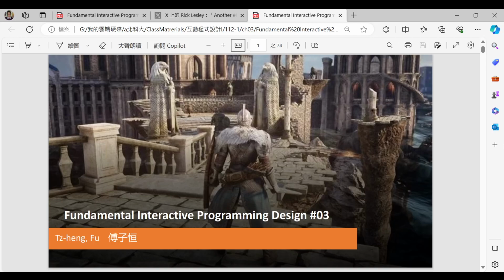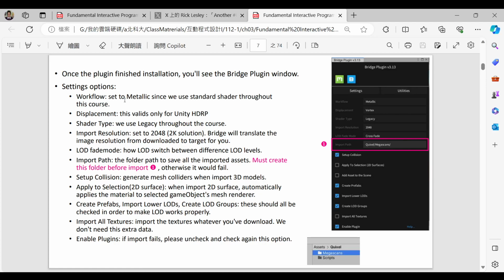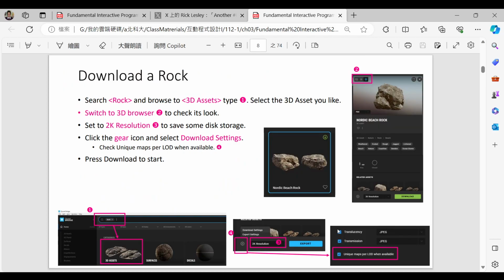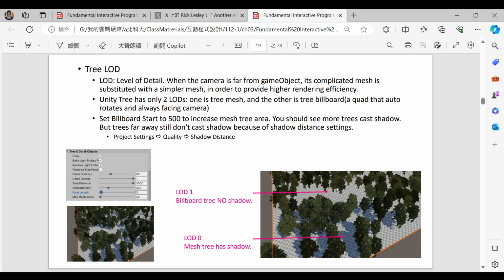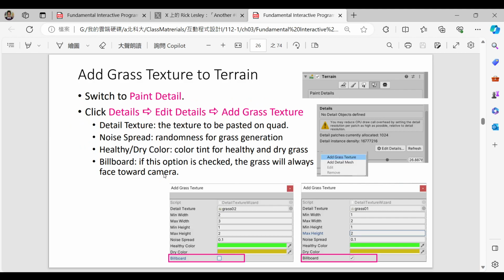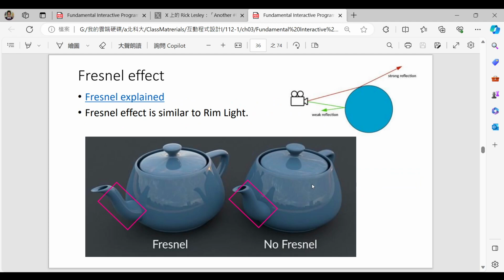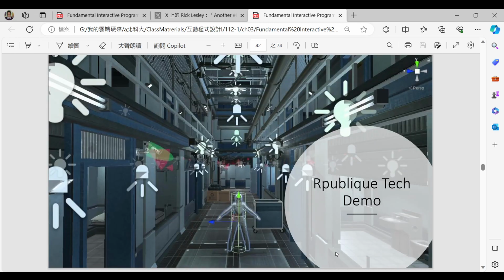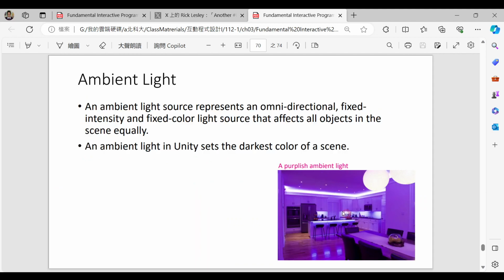Fundamental Interactive Programming Design - 10/23